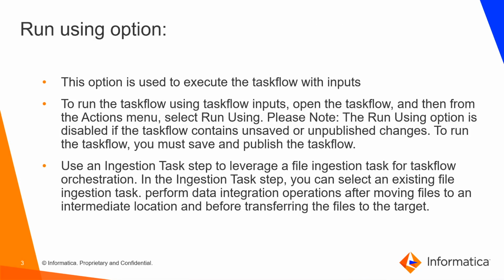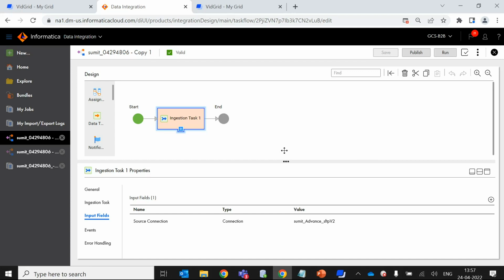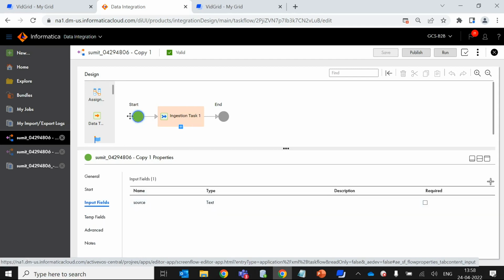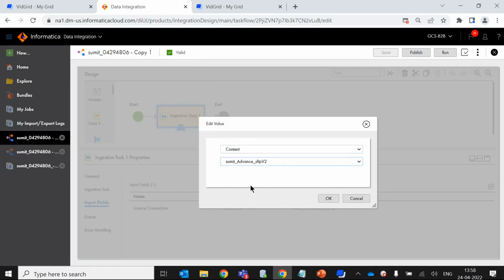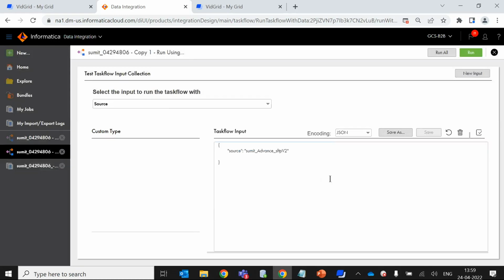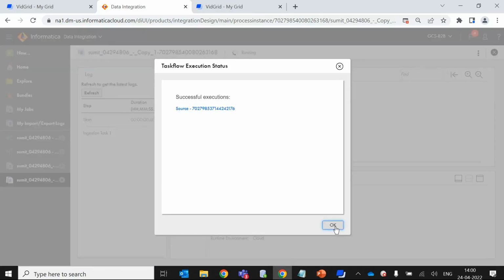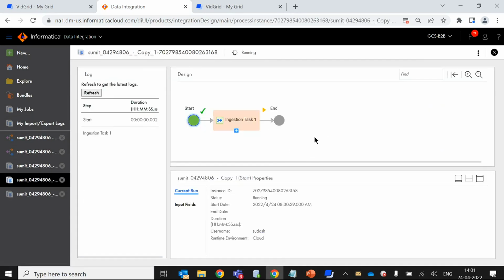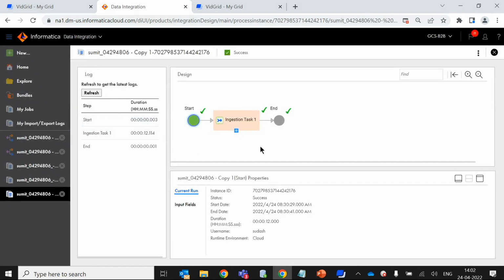How to Use the Taskflow with the Run Using Option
This video explains how to use the Taskflow with the Run Using Option.

Expertise: Intermediate
User Type: Administrator
Category: Configuration, Product Feature